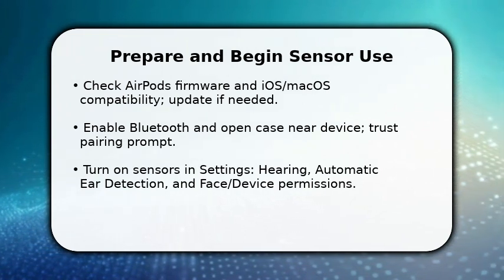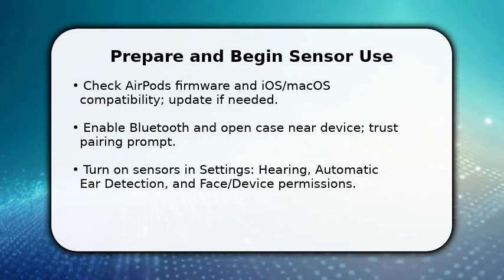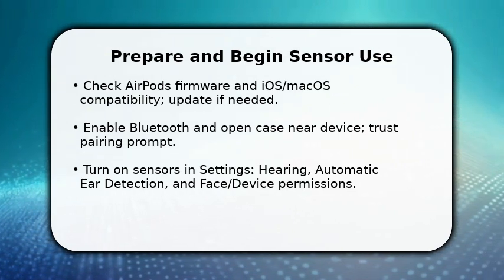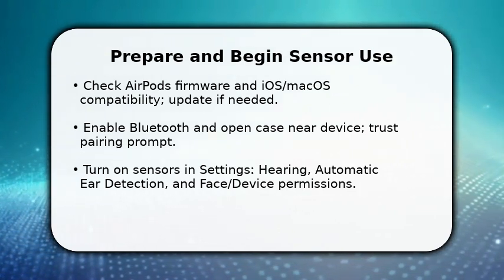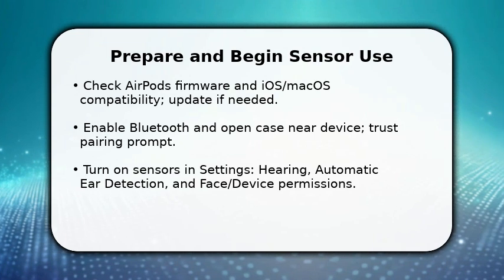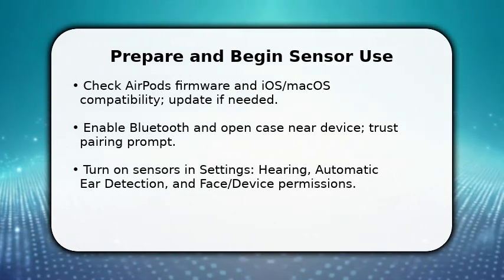How to Use Airpods Sensor (updated)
How to Use Airpods Sensor (updated) | 🔒 Surfshark VPN Deal — Stay private and secure. $1.99/mo + 3 Months Free ▸

Discover the latest techniques for optimizing your AirPods' sensor performance. This updated guide covers calibration, maintenance tips, and how to fully utilize this essential feature in today’thy audio devices.

AirPods, SensorUse, CalibrateAppleEarbuds, MaintenanceTipsForiPhones, OptimizingSoundQuality, WirelessAudioDevices, TechnicalGuide, HowToVideo, SmartHomeGadgets, AirPodsSensorTricks, AppleEarbuds